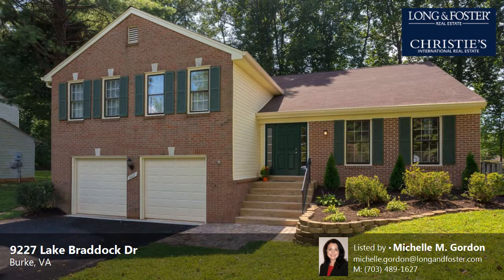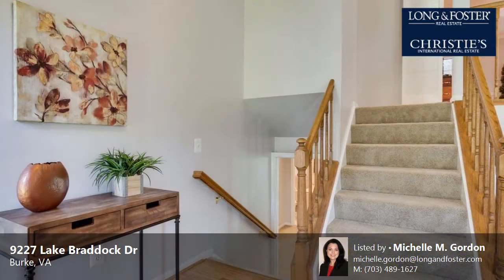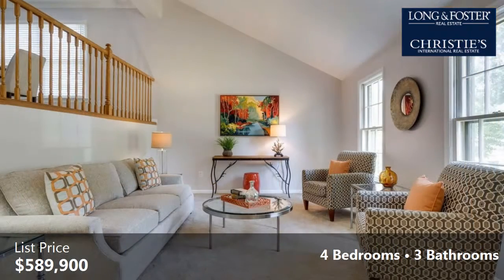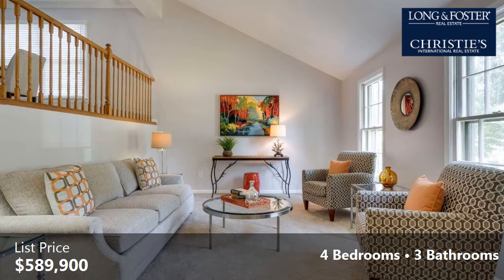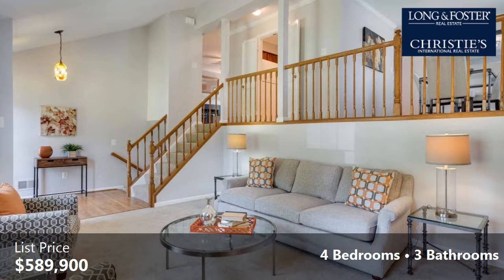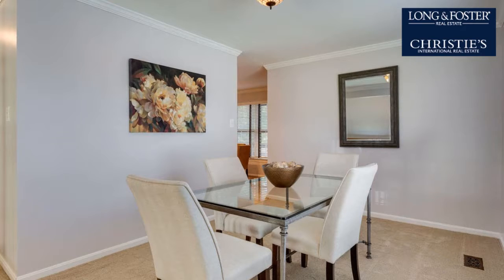Sale: 4 Beds - 3 Baths - 2591 sq ft - Burke - VA [$589,900] MLS #: FX10334762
-- SUMMARY:
Real estate for sale - Detached: 4 Beds - 3 Baths - 2591 sq ft - 9227 Lake Braddock Dr Burke - VA [List Price: $589,900]
MLS #: FX10334762

-- DESCRIPTION:
Lovely home in Burke that is so much bigger than it looks from the outside! Inviting foyer leads to open & bright floor plan w/ 4 bedrooms & 3 full baths. Laundry off of kitchen area. Expansive deck overlooks large, level, fully fenced back yard! New HVAC, interior just painted, carpet replaced, new driveway & more. Conveniently located close to schools, shopping & tons of commuting options!